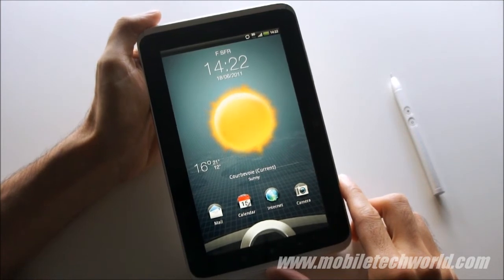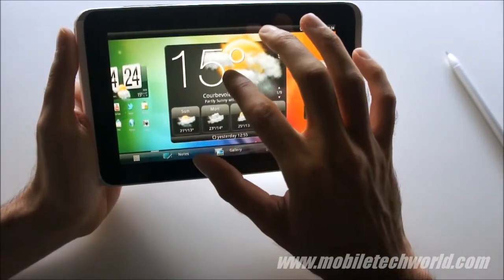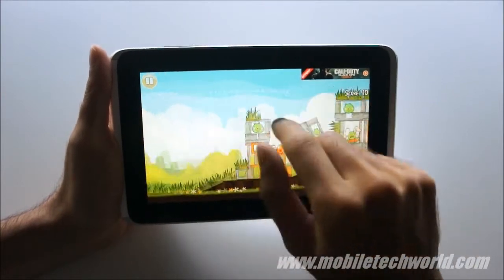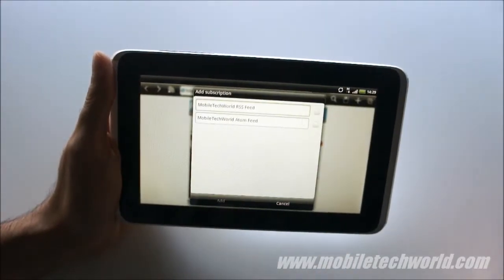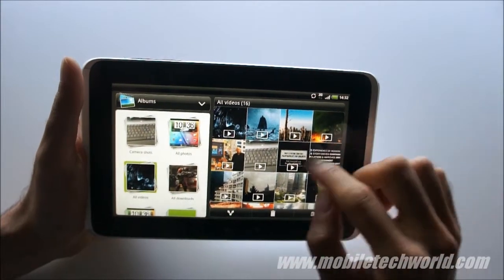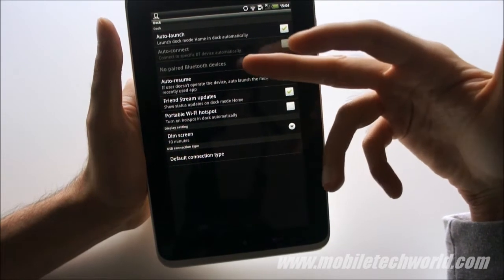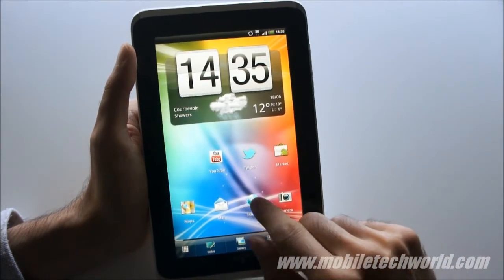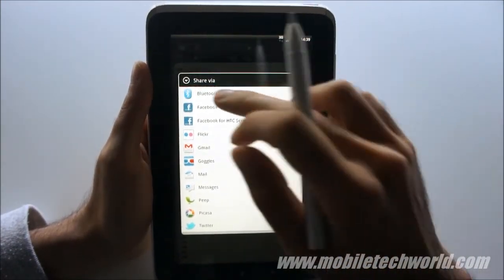HTC Flyer Review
HTC Flyer Review software tour